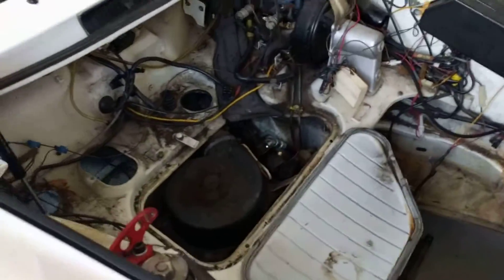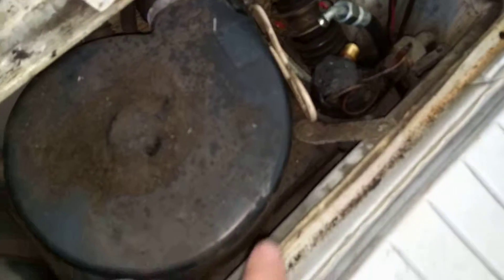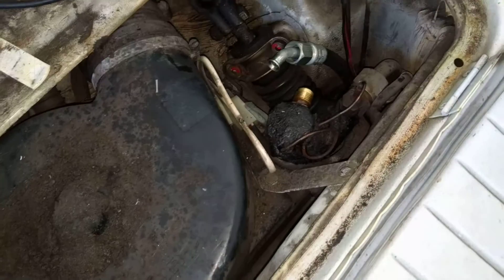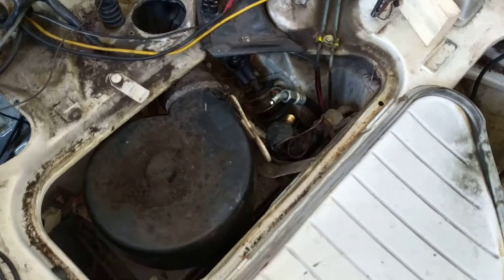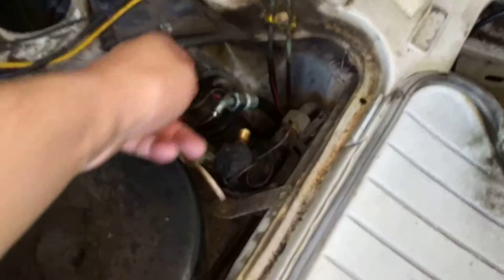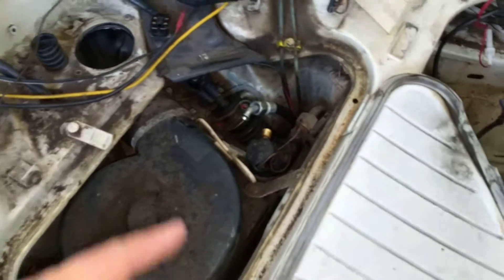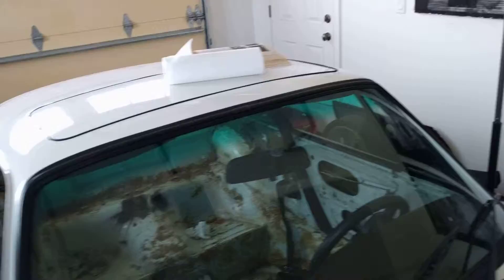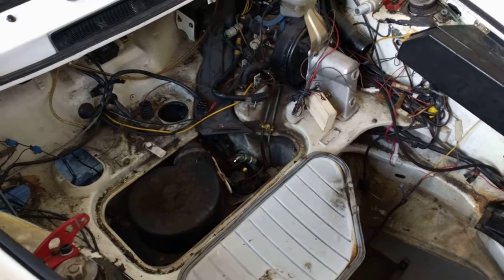Electric 911 - 36